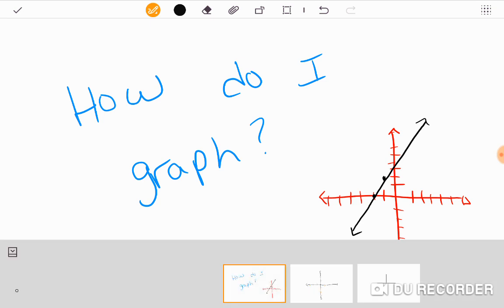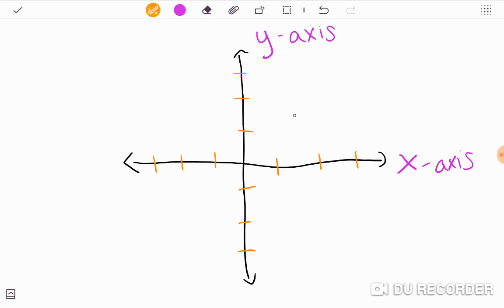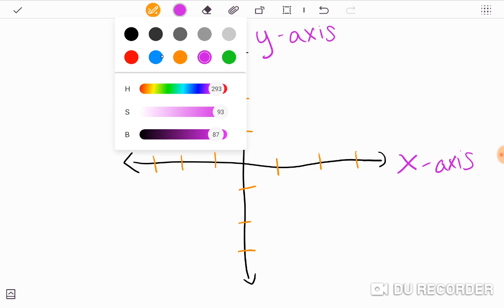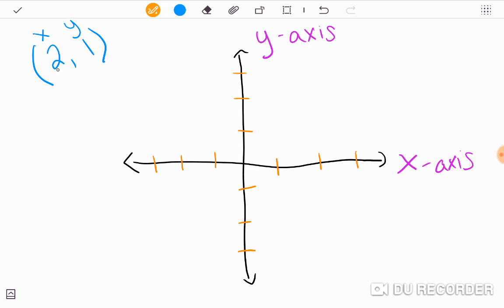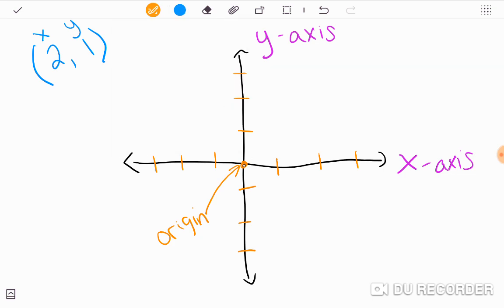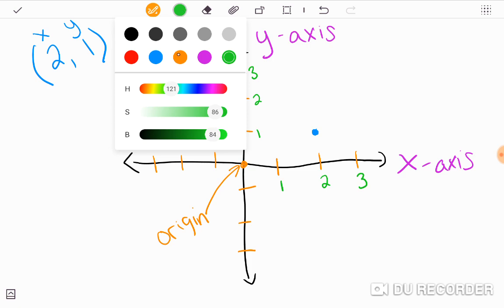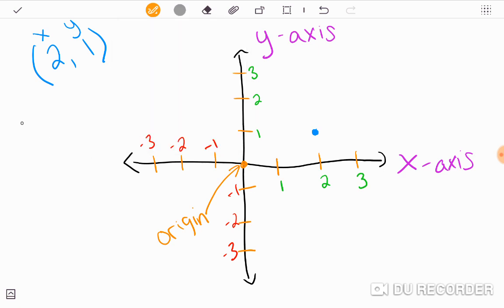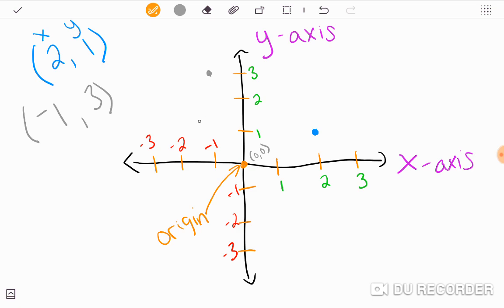How Do I Graph?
How to understand the parts of a graph.